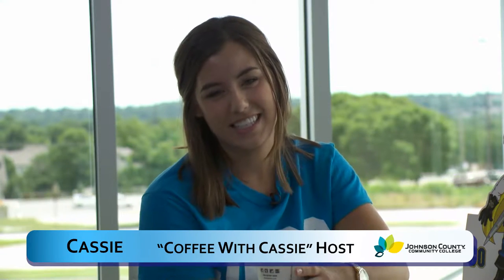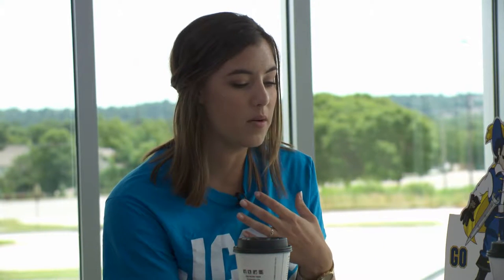Coffee with Cassie – Syllabus